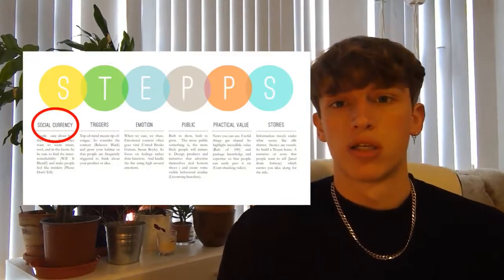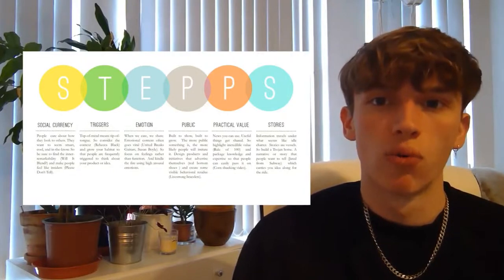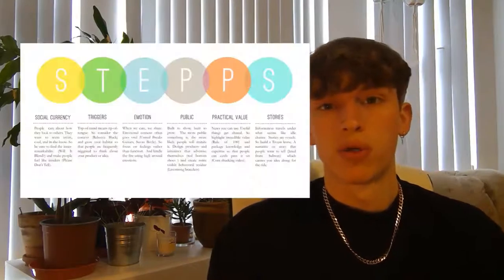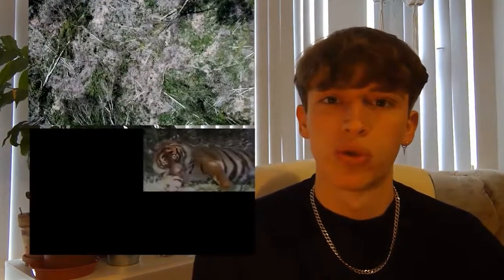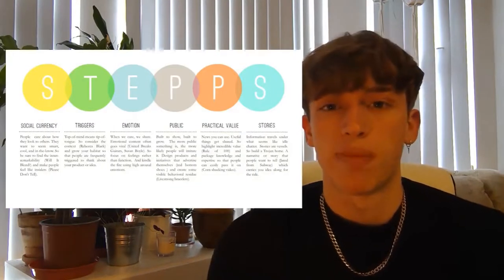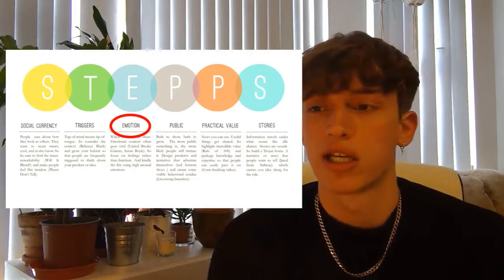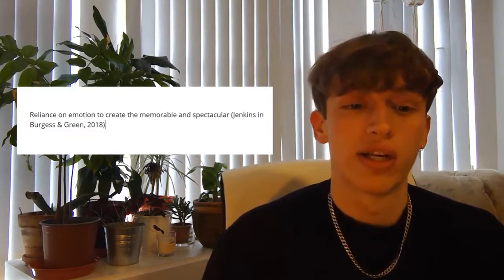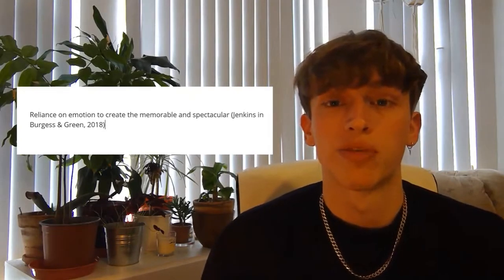Creator of the Week - Jake Oseland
A Video Essay about my learning and development on the Viral Video module at University of Liverpool